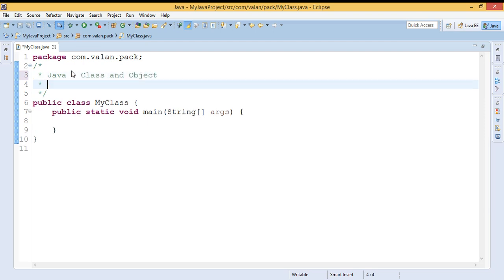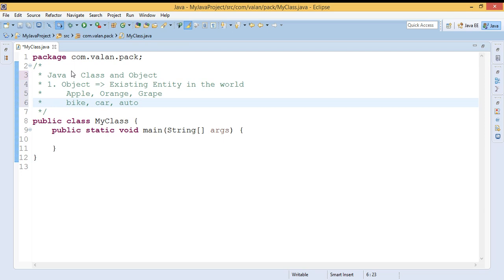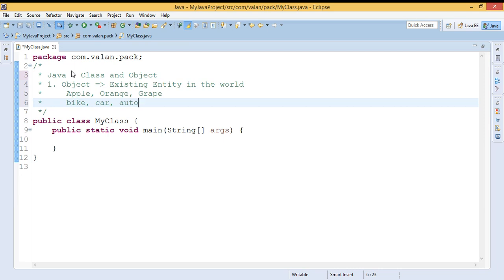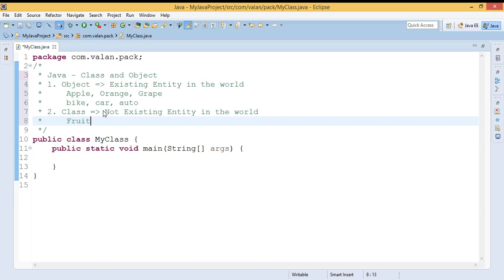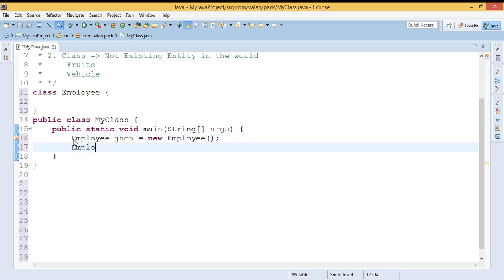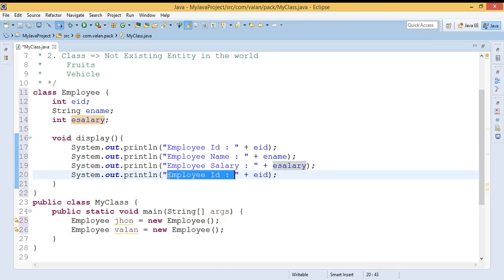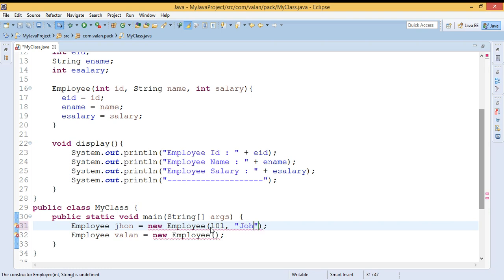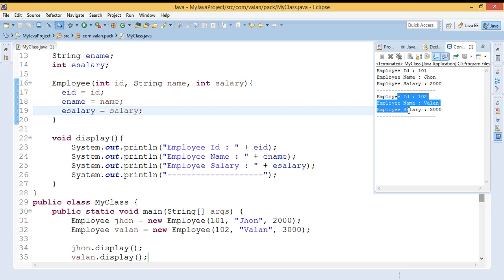Java Class and Object